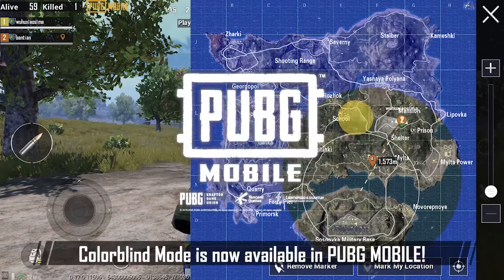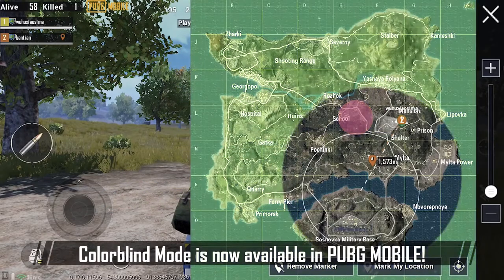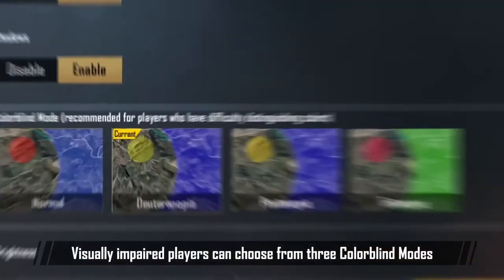PUBG MOBILE - New Feature - Colorblind Mode